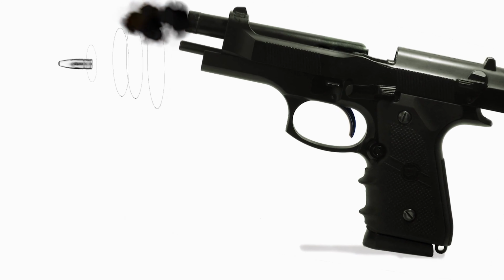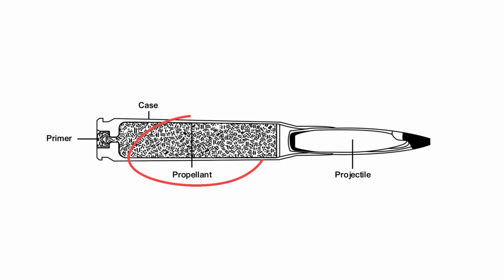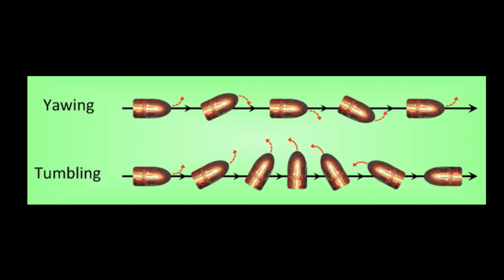How Bullets Cause Harm in Gunshot Wounds: Ex-Special Forces Doctor Explains!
I'd rather be shot by an AK-47 than an M4 any day of the week! In my video, due to drop on 31st January, I'll explain exactly why.

To begin to understand how bullets from different weapons cause different amounts of damage, it's important to start with some of the basic concepts of how various bullets differ and what forces are at play when they are fired out of weapon systems and as the projectile travels through the air before hitting a potential target.

In this video, I discuss the forces that stabilise a projectile in flight after it is shot and the forces acting on the projectile in flight.

In my full video, dropping on 31st January, I'll discuss various case studies of AK-47 and M4 wounds that I was involved in and use them to explain why I'd rather be shot by an AK-47 than an M4 any day of the week!